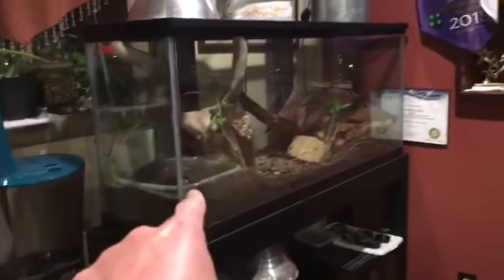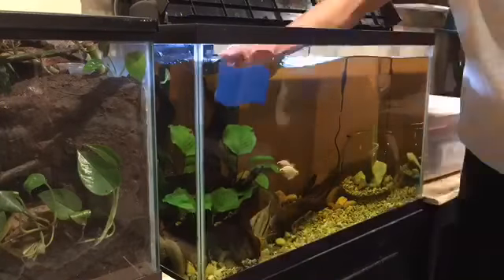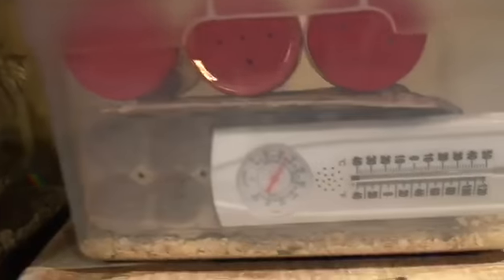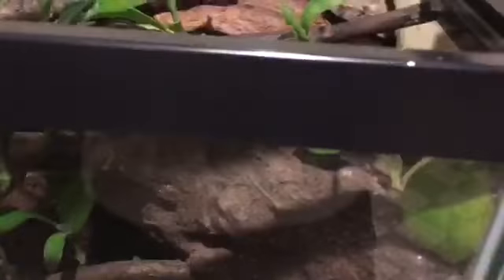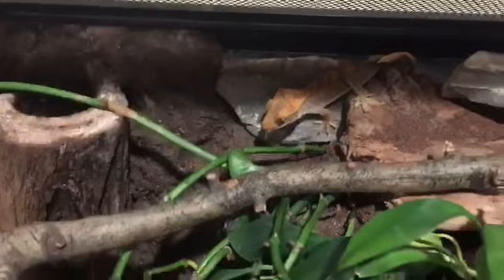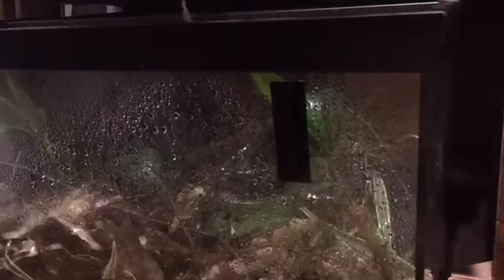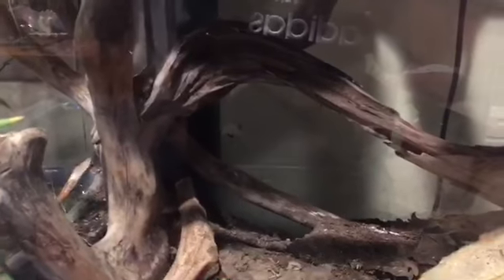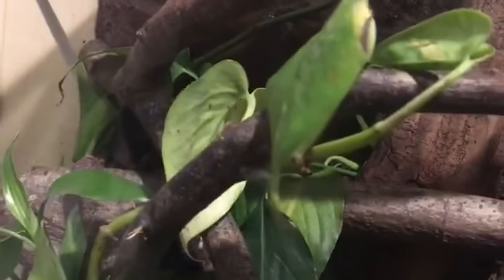How Long it Takes Me to Clean the Animal room!!!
In this video since I was doing maintenance any way I decided to time it 4 1/2 hour!!?!!